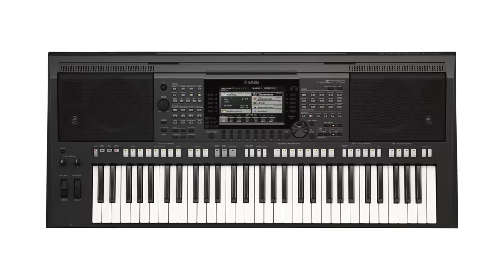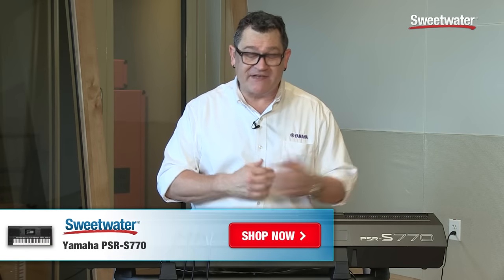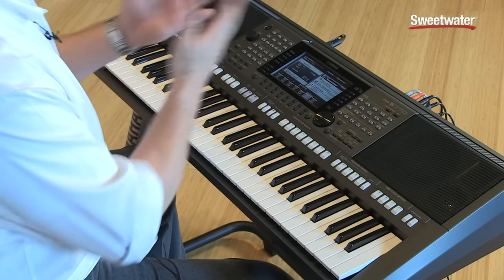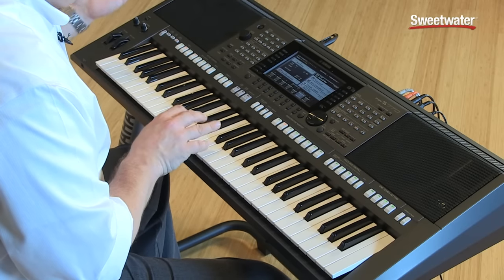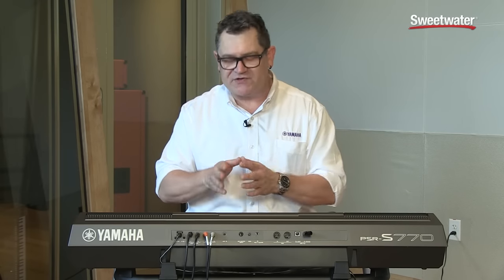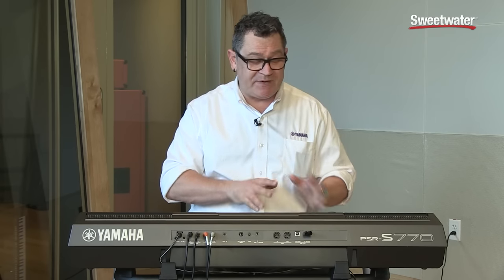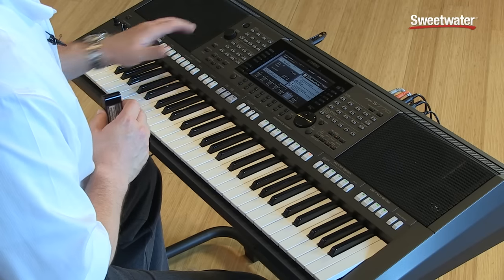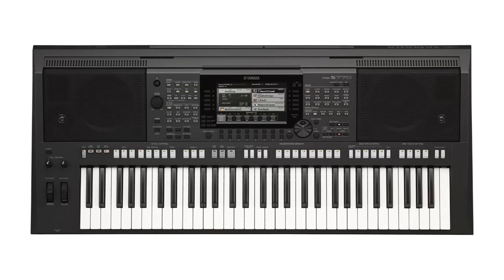Yamaha PSR-S770 Arranger Keyboard Workstation Demo by Sweetwater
Blake Angelos from Yamaha gives an in-depth overview of the PSR-S770 arranger keyboard workstation. Packed with over 1,300 amazing voices and 360 exciting Accompaniment Styles (including new DJ Styles), getting full and compelling sound out of this keyboard is as easy as putting your fingers to the keys. Phrase arpeggiation and effects let you get even more out of your sounds, and hands-on controls including a pair of assignable encoders and Multi Pads let you add dynamic elements to your live performances.